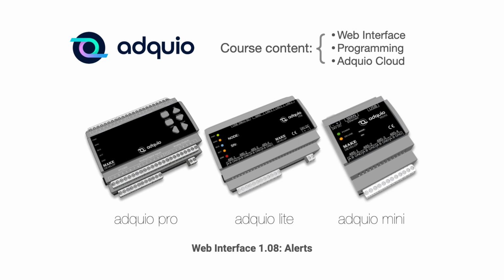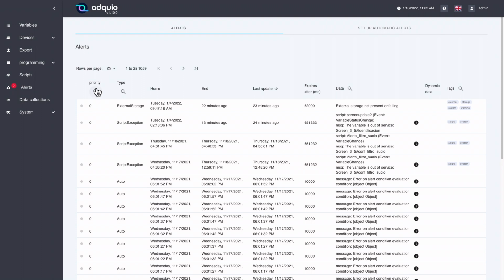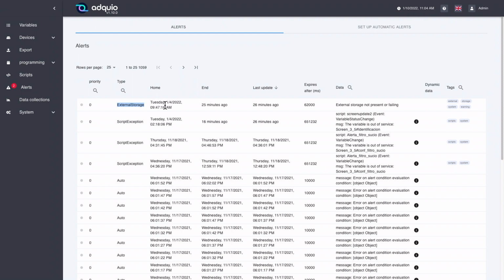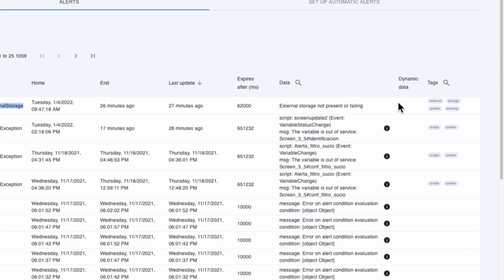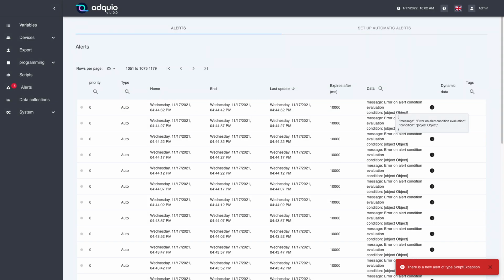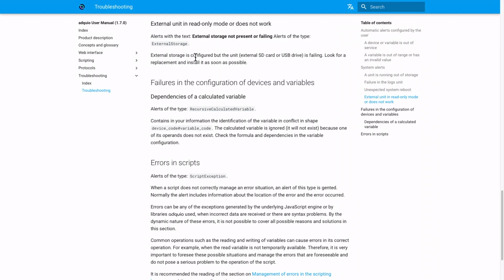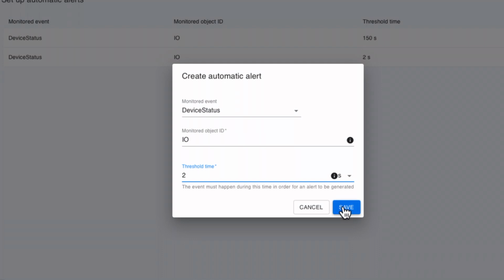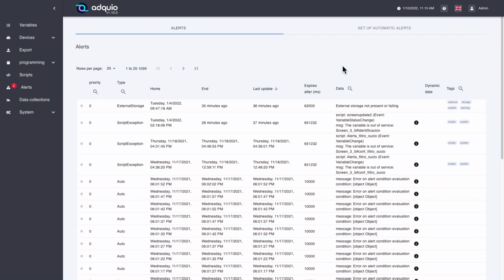Adquio training 1.08: Alerts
In this chapter we tell you how to manage alerts in Adquio, and how to create device alerts. We hope you like it and as always that it is useful to you.